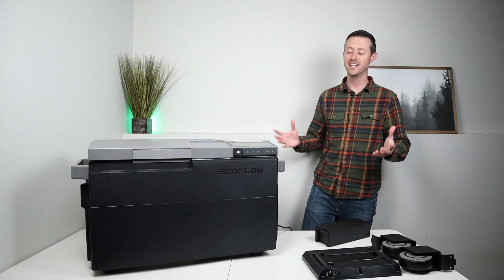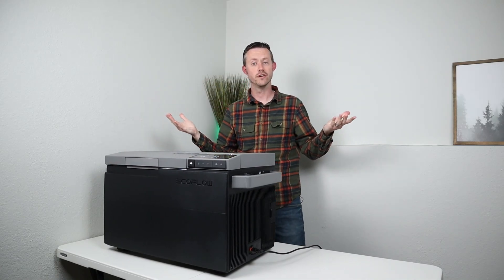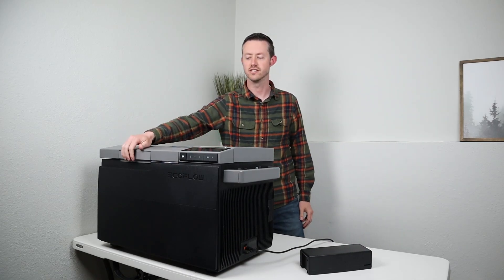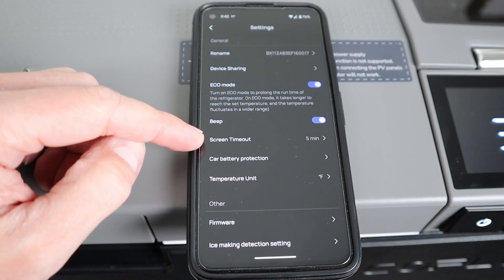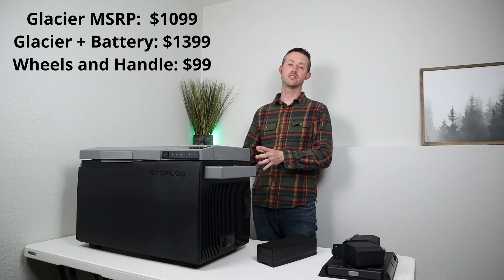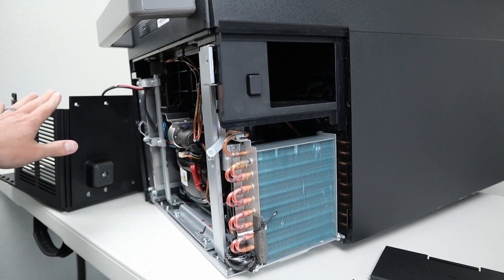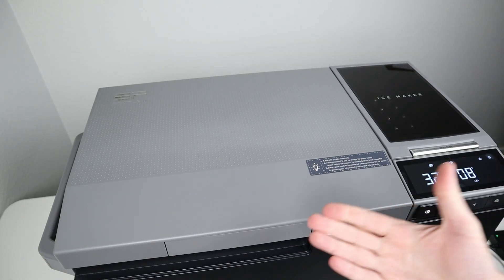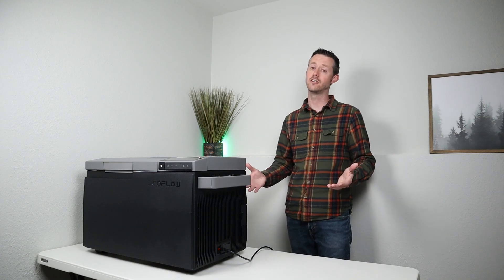Testing the New EcoFlow Glacier - 3 in 1 - 12v Fridge / Freezer / Icemaker - Impressive Results!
EcoFlow just launched their FIRST 12v fridge and it's packed with features! In this video I fully test and review the fridge to see how it performs.

Purchase from EcoFlow's Amazon Store

Video Timestamps:
EcoFlow Glacier: (0:00)
Looking Inside: (0:47)
Outside Features: (3:19)
Pricing & Warranty: (6:42)
Tear Down / Compressor: (7:55)
Power Consumption: (8:39)
Temperature Accuracy: (10:20)
Ice-Maker Details: (12:04)
Final Thoughts: (15:46)